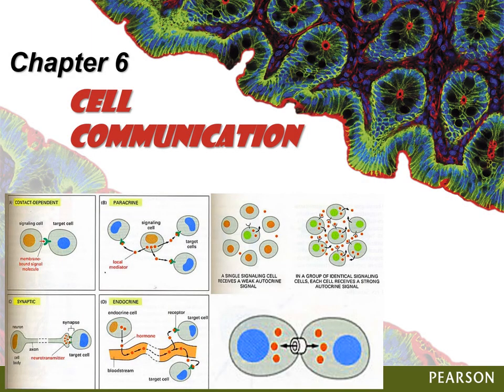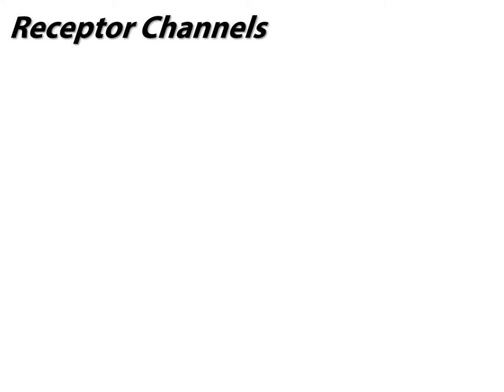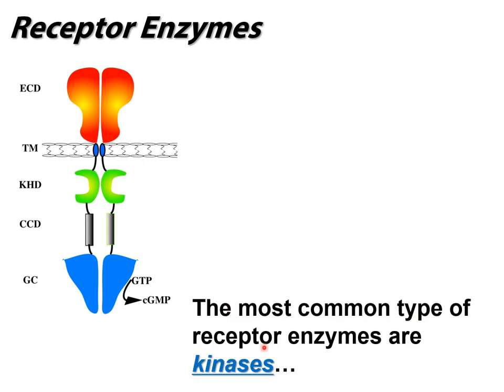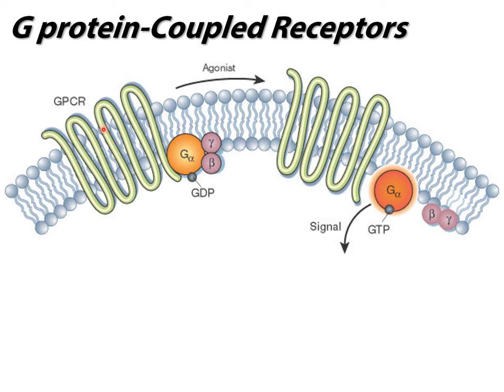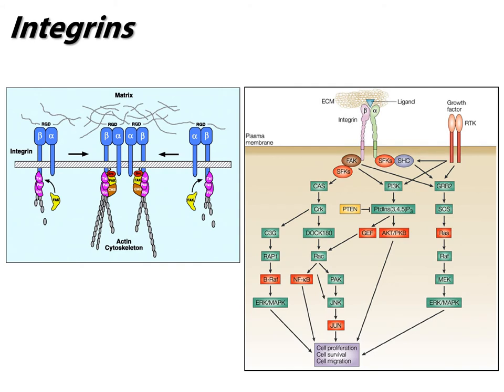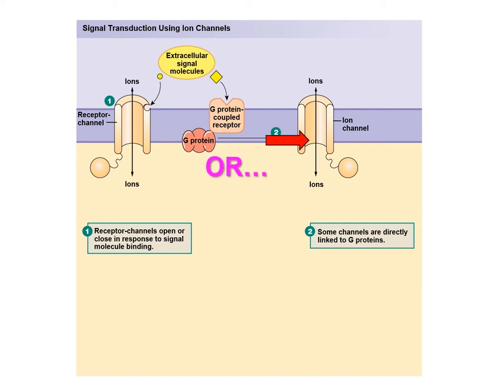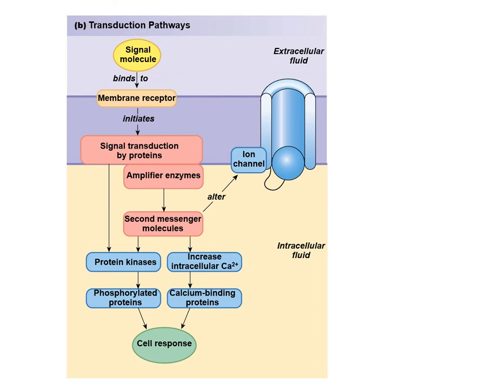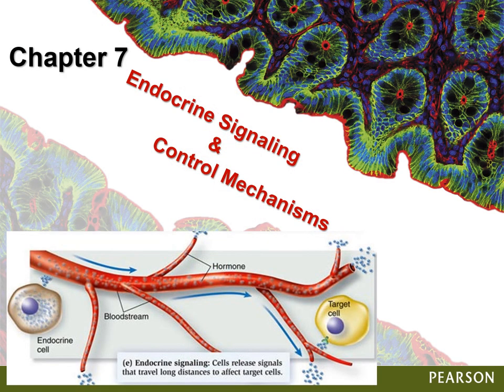BIOL 330: 10v - Chapter 06 - Cell Signaling (part 2)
This covers the final 15 or so slides from the Chapter 6 lecture (Thursday, Feb-6th).

Cell Membrane Receptors
Signaling "crosstalk"
Examples of possible signaling pathways.